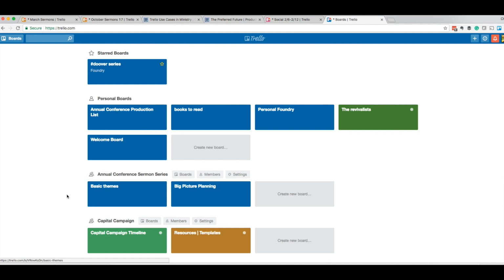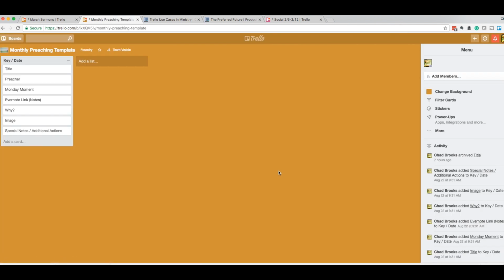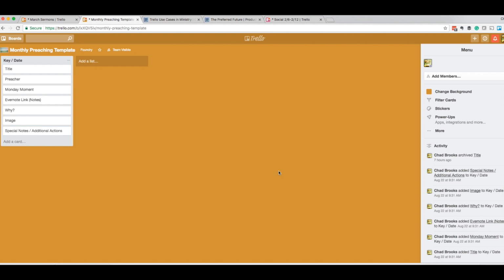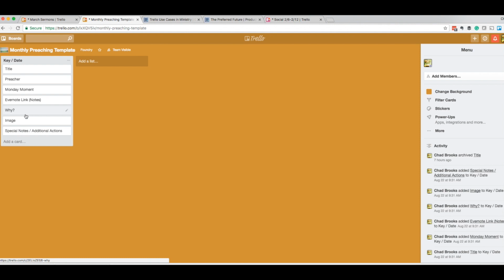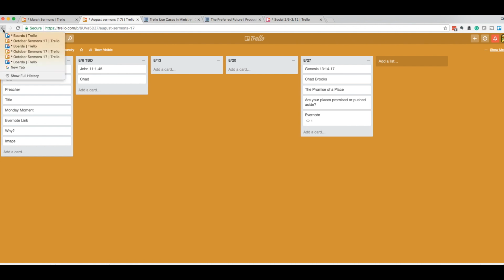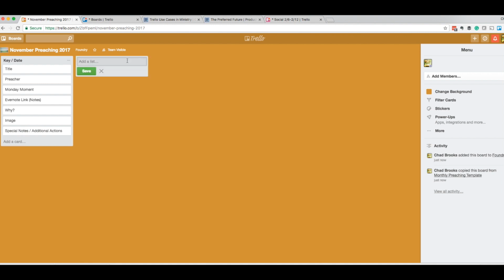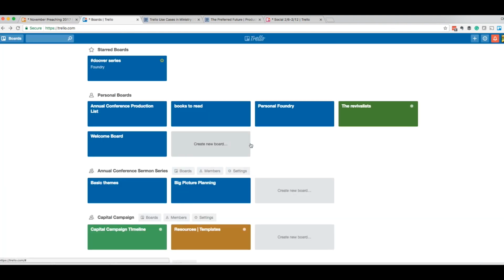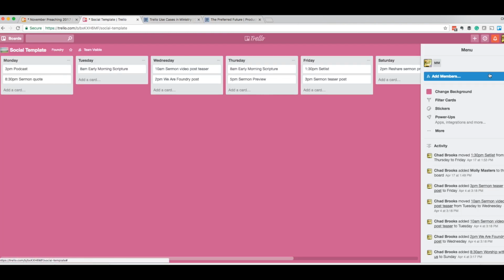Sermon Preparation Using Trello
How can you use Trello to build repeatable actions and plans? Let me show you a few quick tips to crank up your Trello workflow.

I’m rapidly social @revchadbrooks on all networks

I shoot with

Canon Sx280
GoPro Hero 5 Session
iPhone 7+ (with Filmic Pro)

I podcast/record audio with

Shure SM7b
Focusrite 18i8